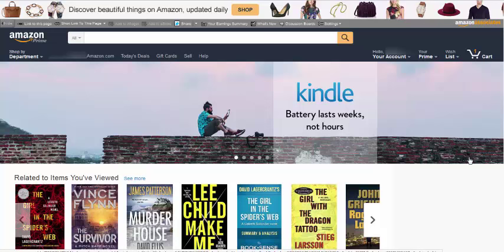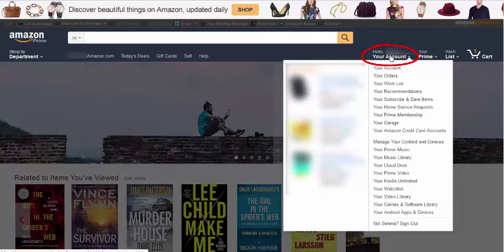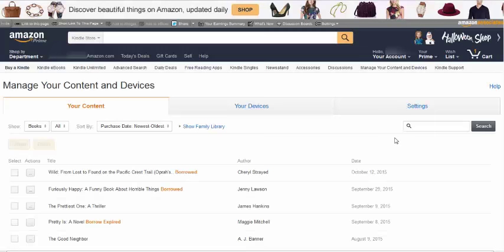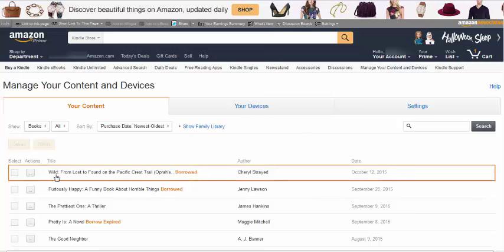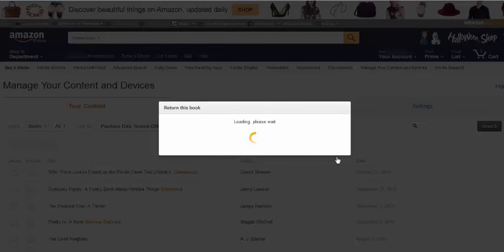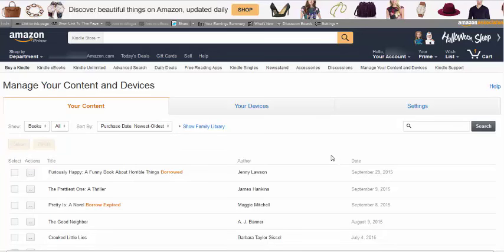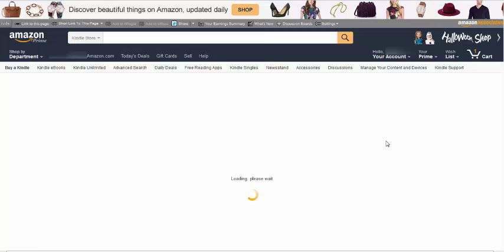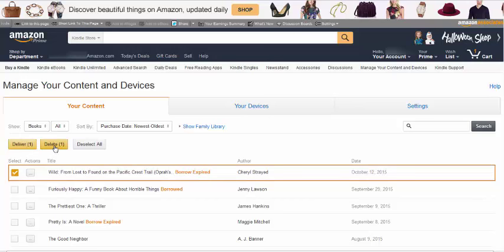Returning Kindle E-books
Learn how to return your OverDrive Kindle E-books early.